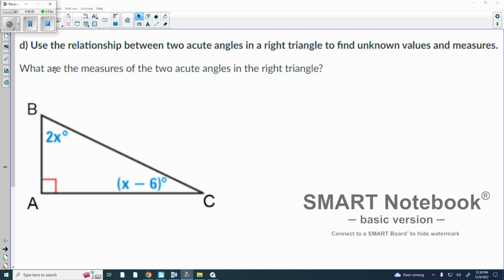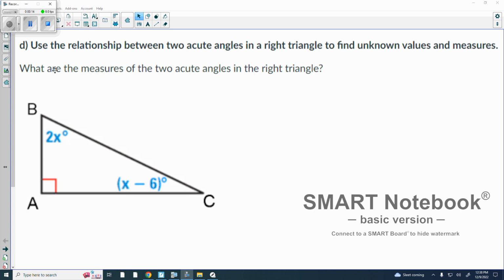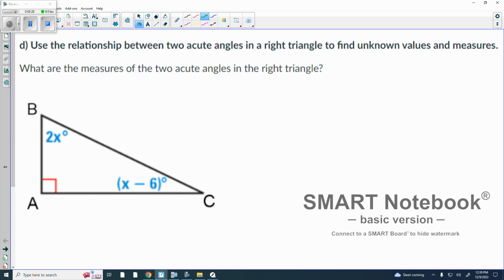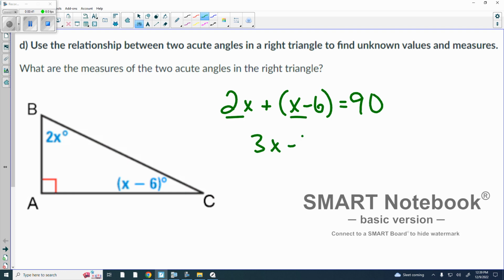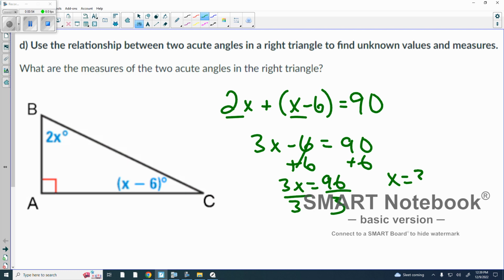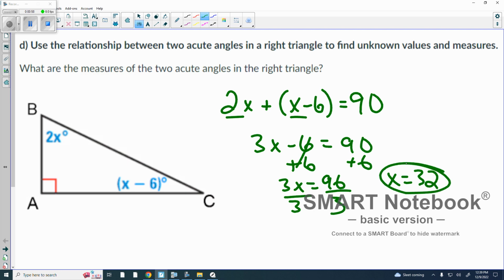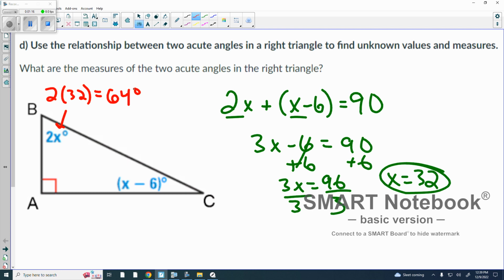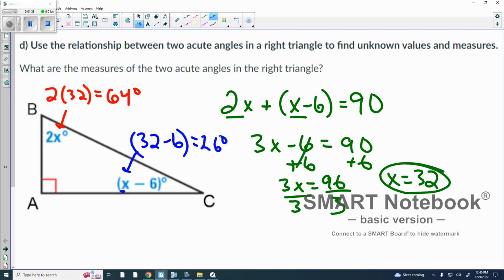5.1d Success Criteria Sum of Acute Angles in Right Triangle